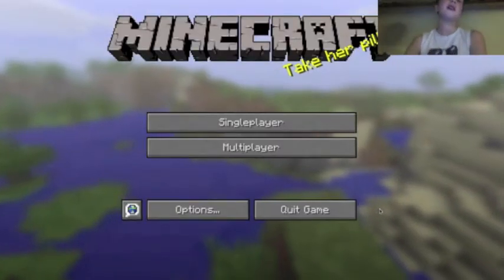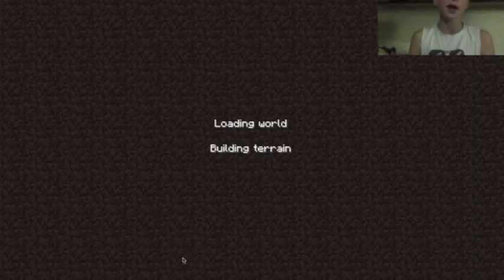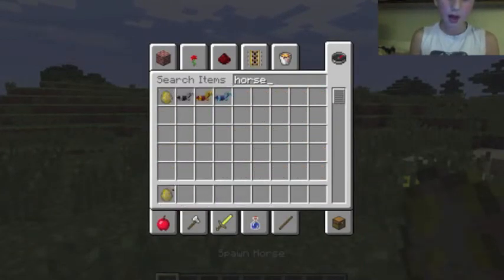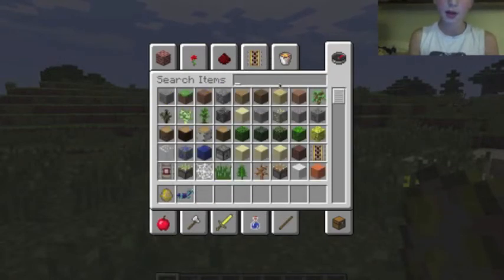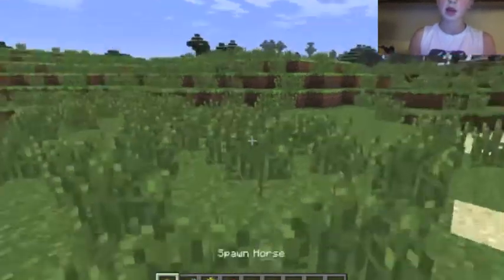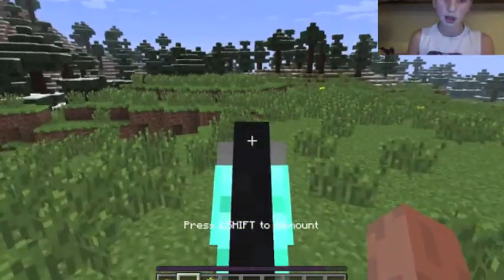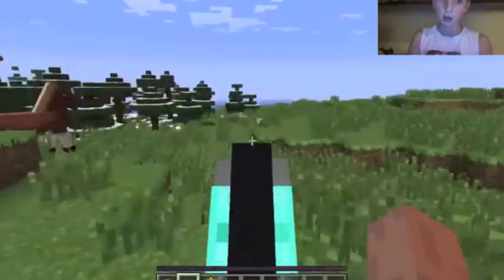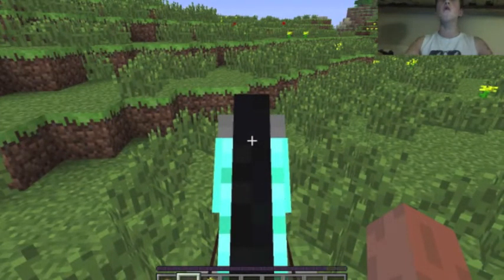Minecraft-HORSES!! Minecraft Update 1.62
Walking around, Nothing to do... HOLY SHIIIT!! ITS A HARLEM SHAKE HORSE!!! The new update 1.62 is finally out!!! Watch this cool video with harlem shake horses and poo back horses, All of these beautiful horses are all out... Time for Gameplay!